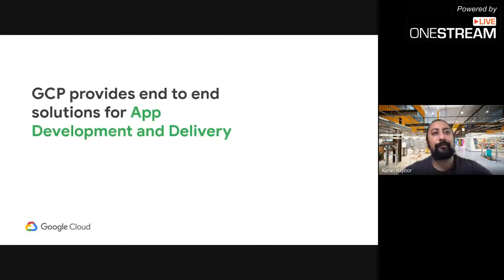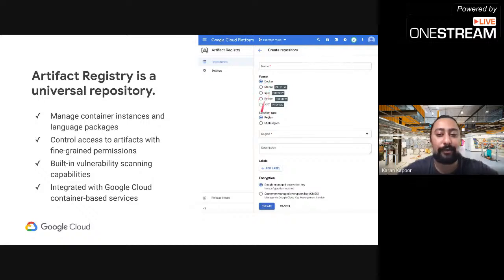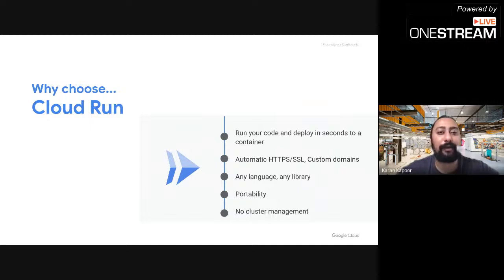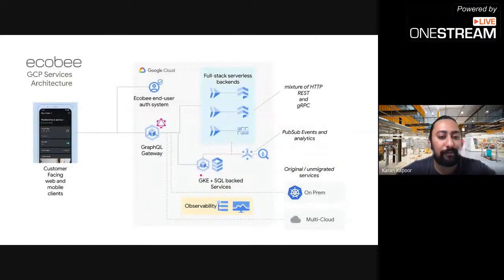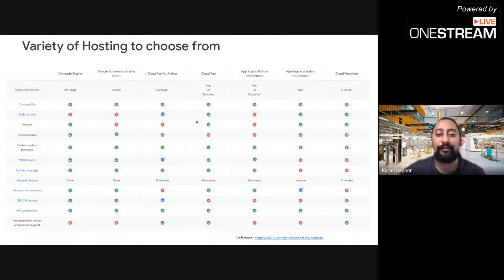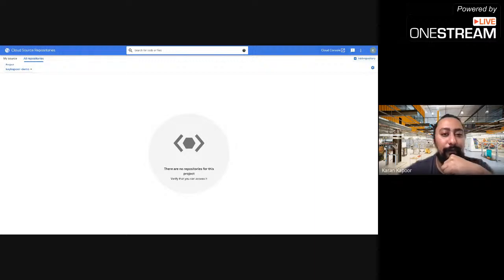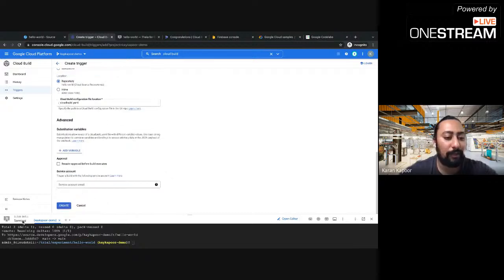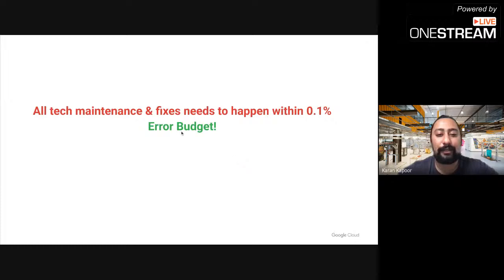Cloud Fest_ Developing Apps with Google Cloud workshop